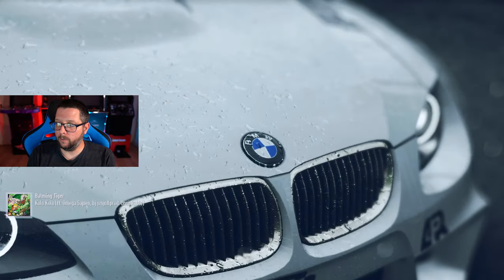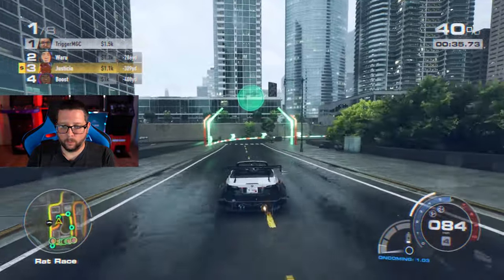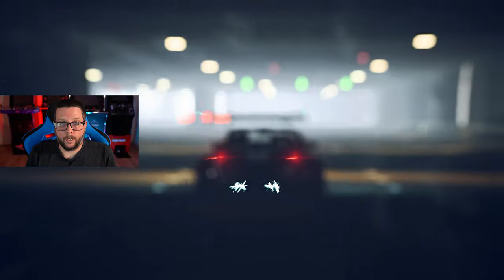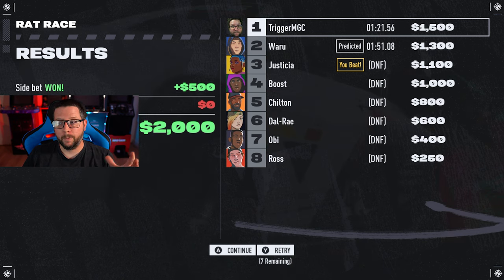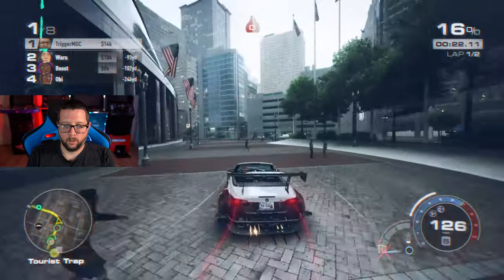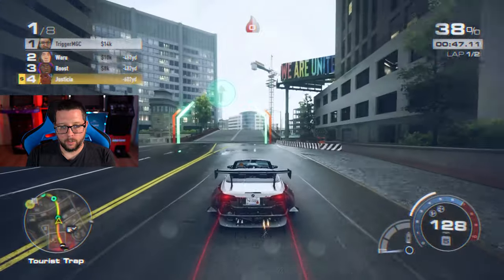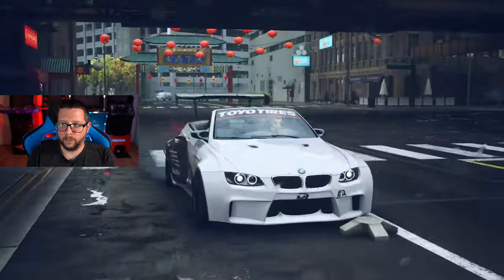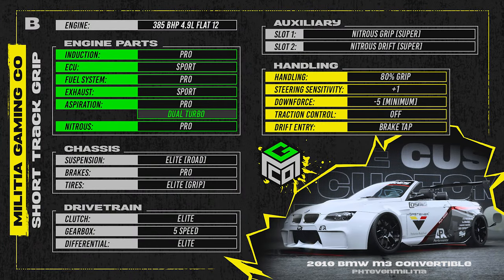The ULTIMATE SLEEPER for B TIER! - 2010 BMW M3 Convertible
EVERYTHING MGC

MGC CUPS: